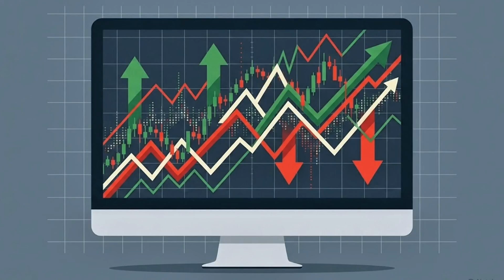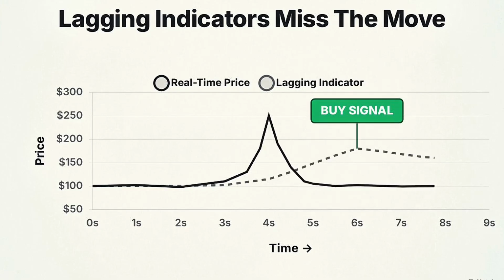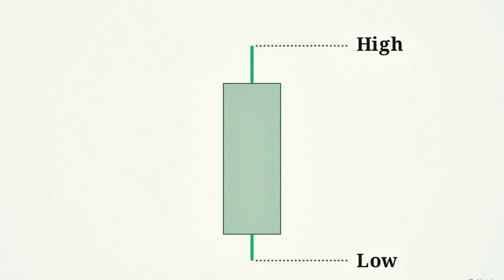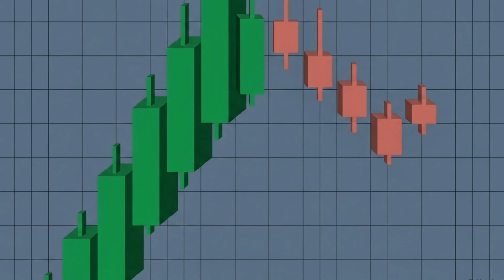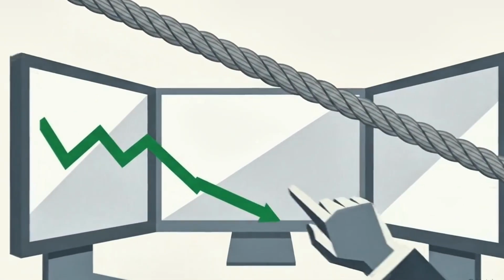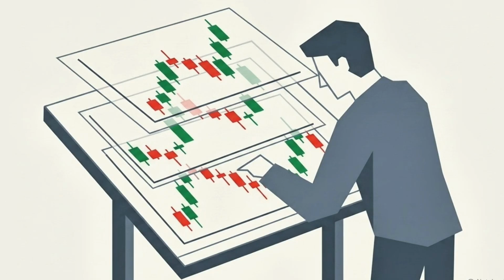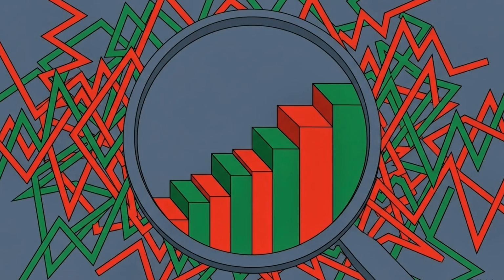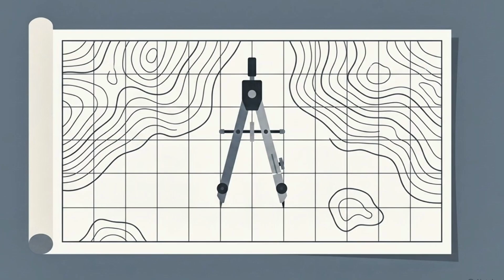99% of Traders Don't Understand Price Action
99% of traders look at charts every day, but very few truly understand Price Action. In this video, you'll learn how professional traders read the market without relying on dozens of indicators.

You'll discover:

What Price Action really is

Support & Resistance using Price Action

Trend identification

Entry and exit concepts

How smart money reads the market

Whether you're a beginner or an experienced trader, this guide will help you understand the logic behind every candlestick and make better trading decisions.